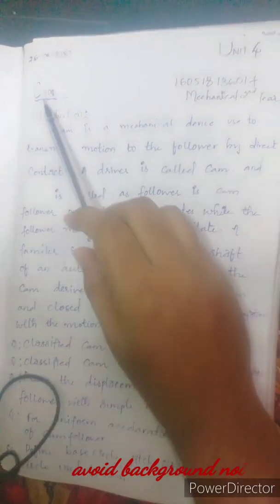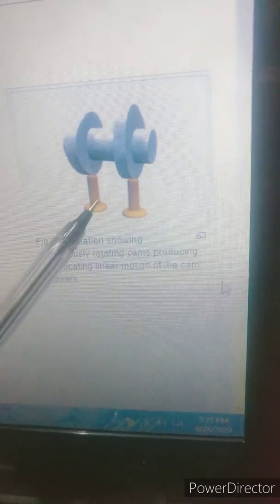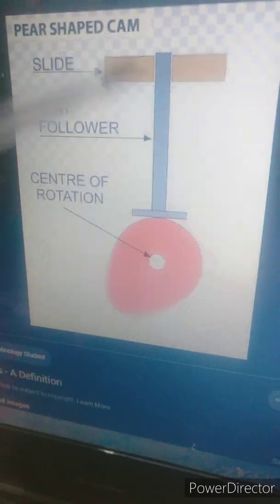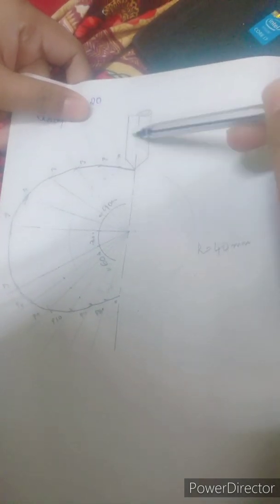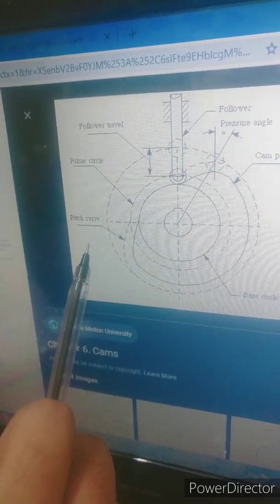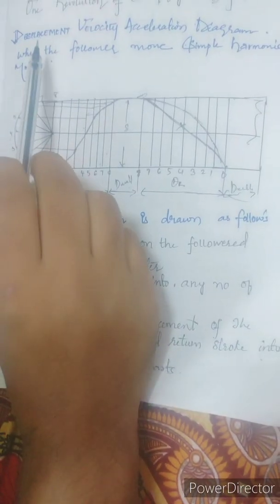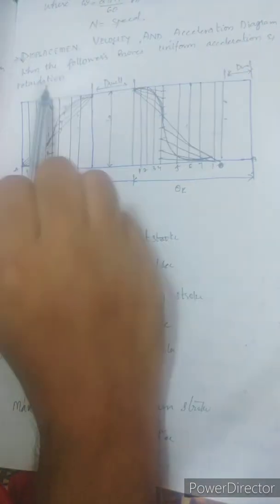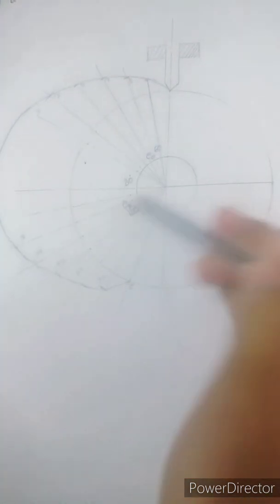160518736017 | KOM | Cam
Topic CAM
         💎 Cam
         💎 Classification of cam
         💎 Important words defination
         💎 Types of followers
         💎Types of motions
 Notes : ehsan Sir
 Special thanks : ehsan sir